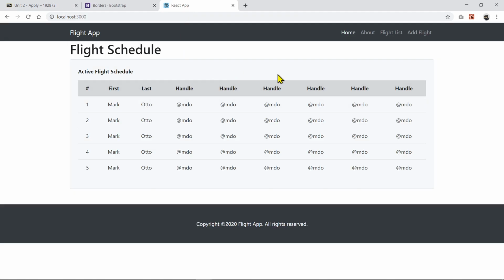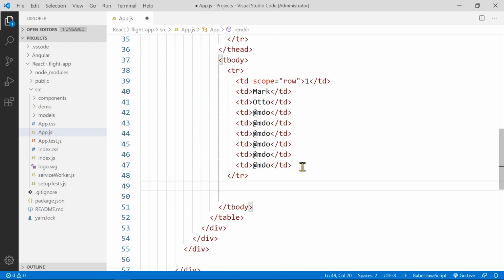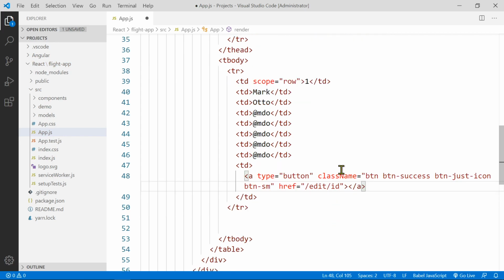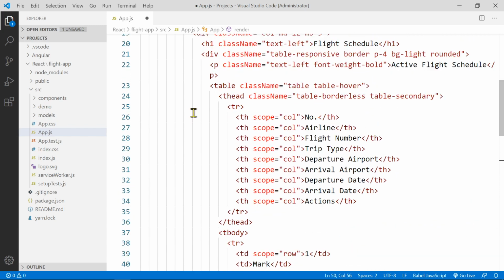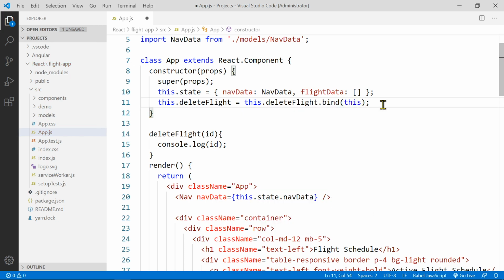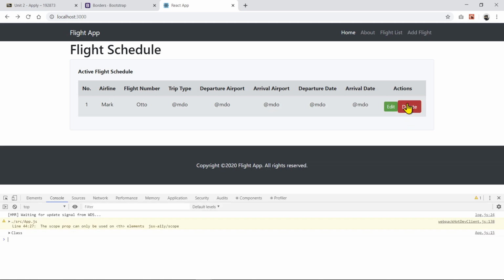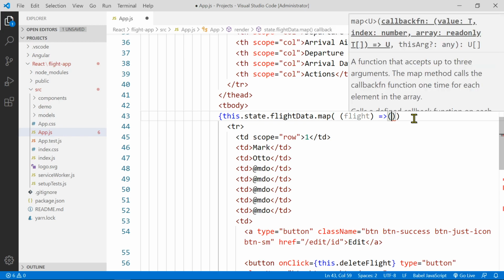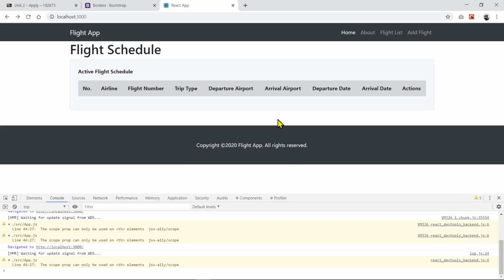React: Create Flight List Table (Part 2 of 3)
In this three-part video series, we're going to build the table for our Flight App.  We'll be using a bootstrap table to make our table responsive and modern.   If you haven't watched Part 1, make sure you do that first so you'll know what's going on here.

PART 2:  We'll modify the table heading to align them with the fields in the JSON data which we will be adding.  Next, we'll create a property called "flightData" and add it to the state so we can manage it when we perform CRUD operations.   We'll also create a function called deleteFlight(id) which accepts the id of the FlightData.  We need to bind this function in order to perform state update.  Finally, we'll clean up the table rows and use a map() function to prepare the iteration process to build each record dynamically.  (Part 2 of 3)